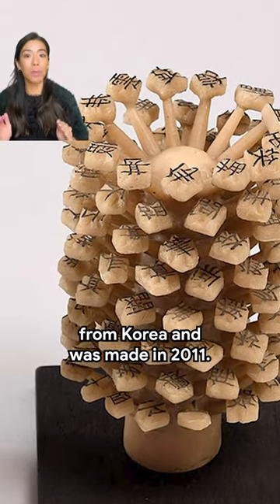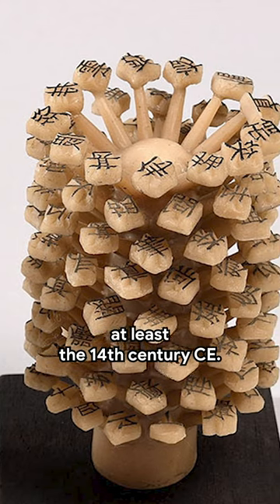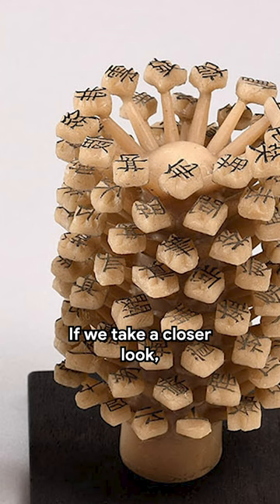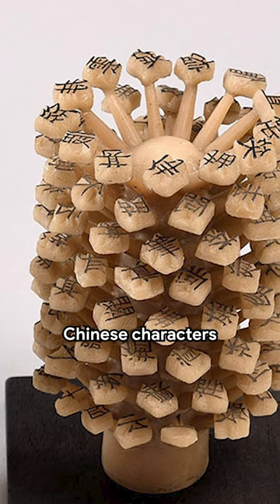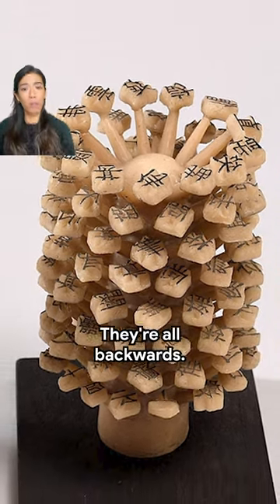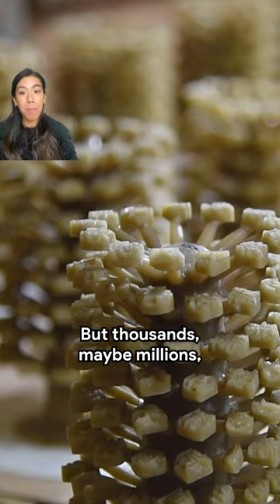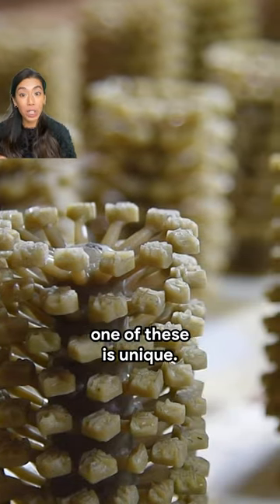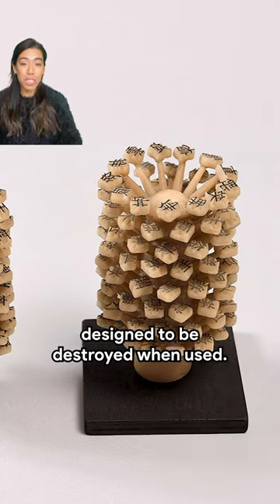did you guess what this mystery object is? Pt1 🤔 comment your guesses below ⬇️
🏛 Cheongju Early Printing Museum